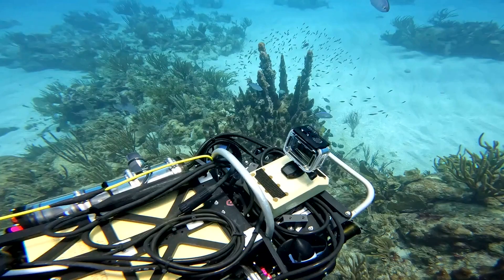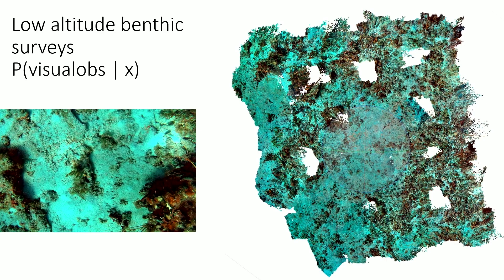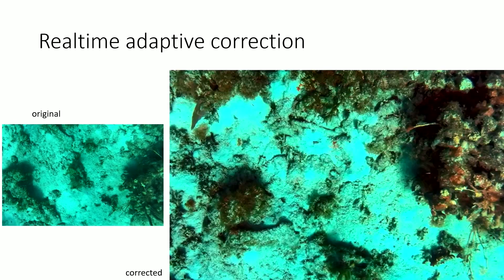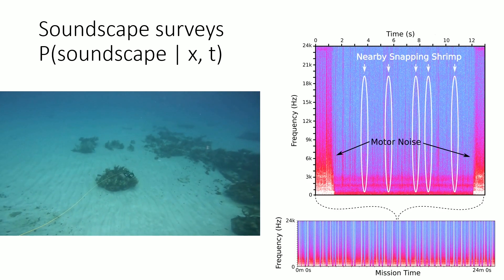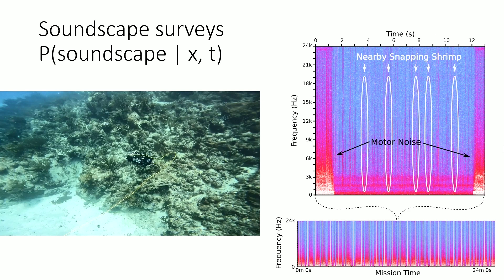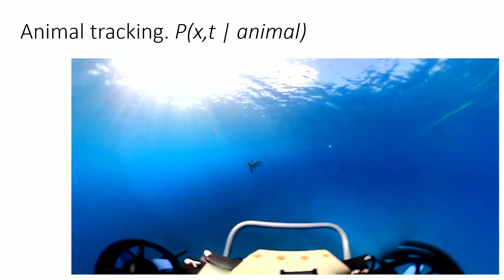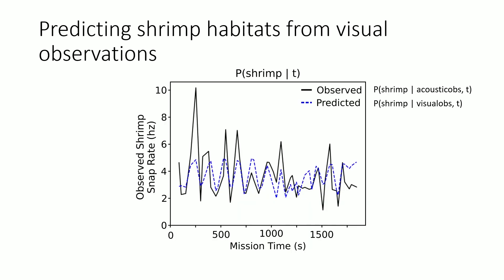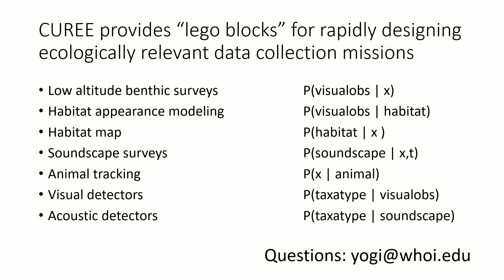Enabling Ecologically Curious Robots for Monitoring Coral Reefs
Yogesh Girdhar - Woods Hole Oceanographic Institution - Technological Advancements in Support of Restoration